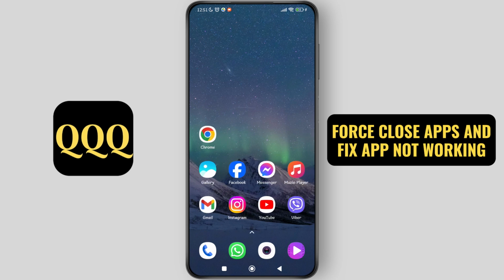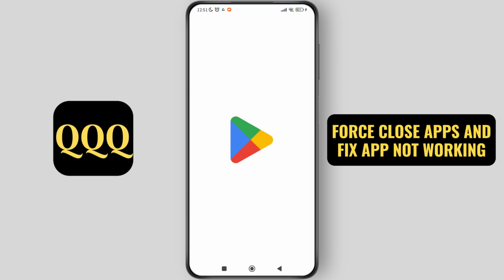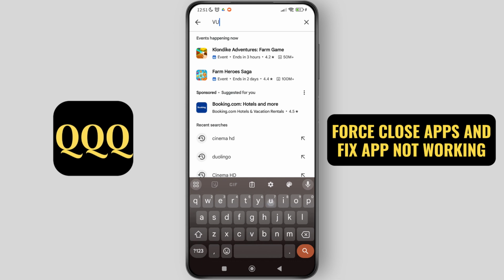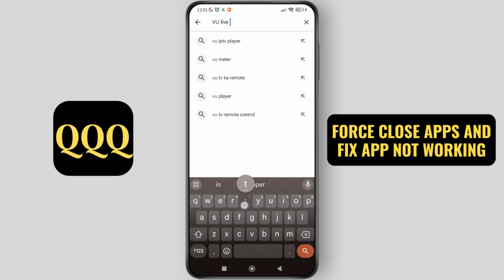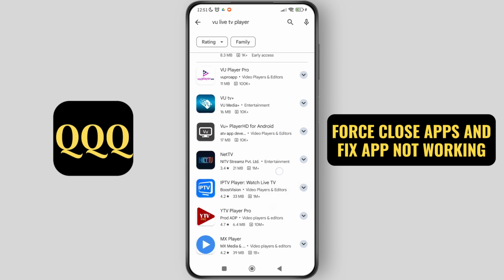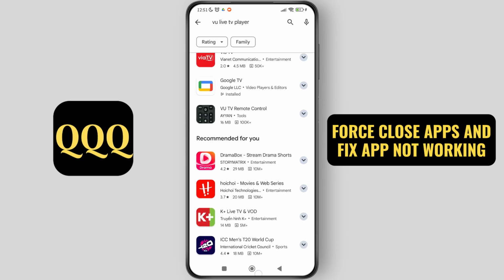How To Install VU Live Tv Player On Android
Welcome to our detailed guide on "How To Install VU Live TV Player On Android"! If you're looking to enjoy live TV on your Android device, this video is for you. We will walk you through the process of installing the VU Live TV Player app, from downloading to setting it up on your Android phone or tablet. Whether you're a first-time user or need a refresher, these step-by-step instructions will help you get VU Live TV Player up and running in no time.

In this video, you'll learn:

The step-by-step process to download and set up the VU Live TV Player app
Tips for troubleshooting installation issues on Android devices
How to configure VU Live TV Player for optimal performance
Additional features of VU Live TV Player and how to use them